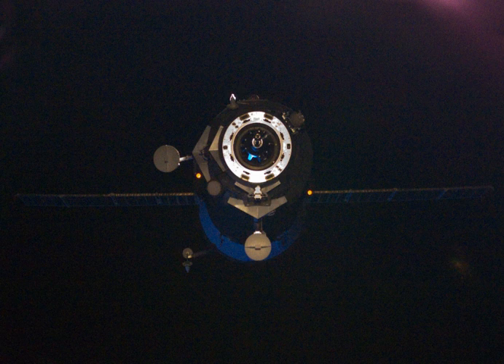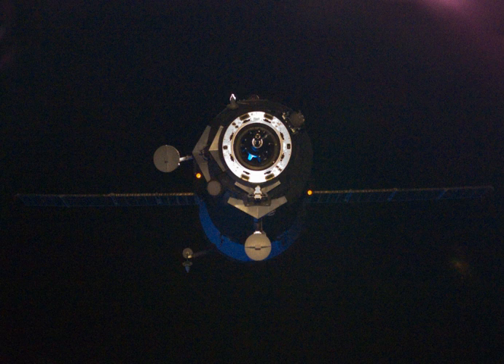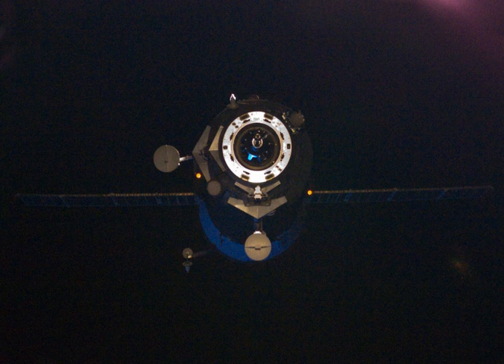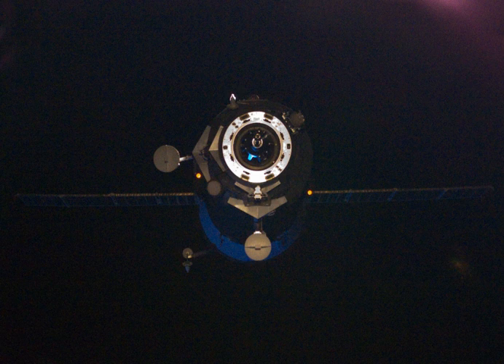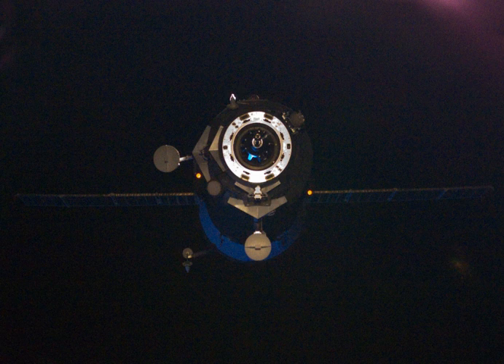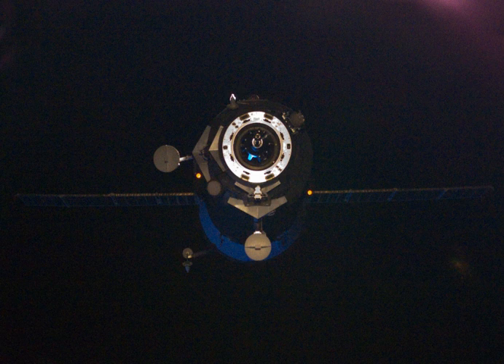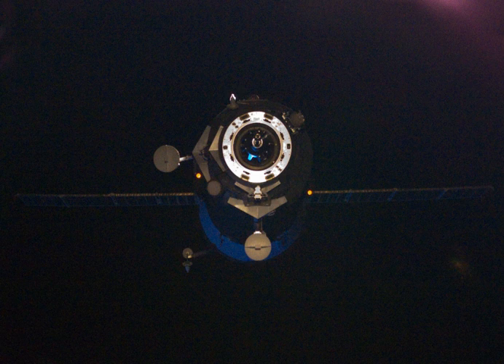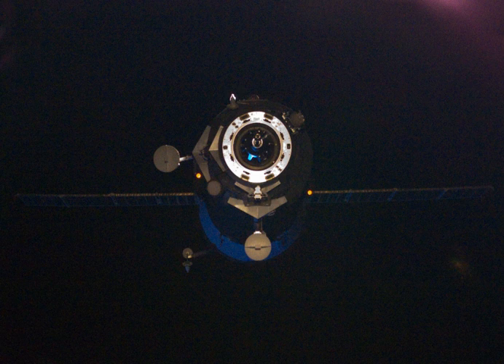Progress M-08M | Wikipedia audio article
00:00:41 1 Prelaunch operations
00:02:30 2 Cargo
00:03:22 2.1 Inventory
00:03:42 3 Mission timeline
00:03:51 3.1 Launch
00:05:30 3.2 Docking
00:07:54 3.3 Undocking and decay
00:08:37 4 See also

- Socrates

SUMMARY
Progress M-08M (Russian: Прогресс М-08М), identified by NASA as Progress 40 or 40P, is a Progress spacecraft which was used to resupply the International Space Station. It was the eighth Progress-M 11F615A60 spacecraft to be launched, the fifth for the year 2010. The spacecraft was manufactured by RKK Energia, and was operated by the Russian Federal Space Agency. It arrived at the space station on 30 October 2010 whilst the Expedition 25 crew was aboard, and departed during Expedition 26 on 24 January 2011.